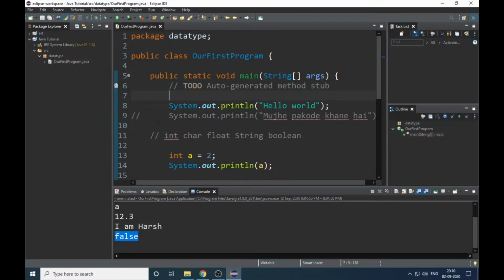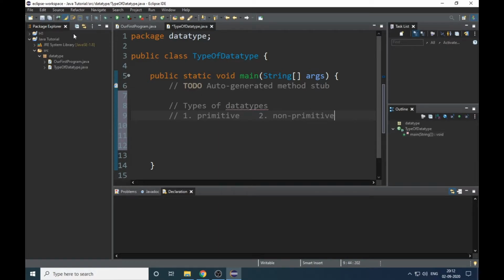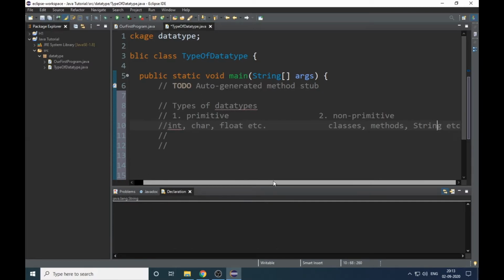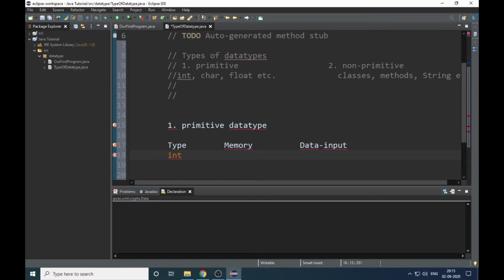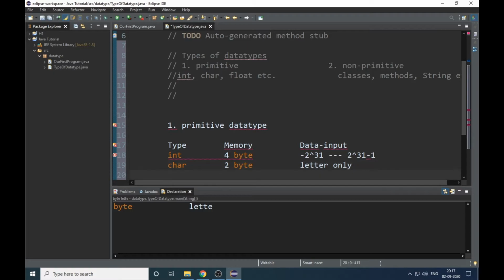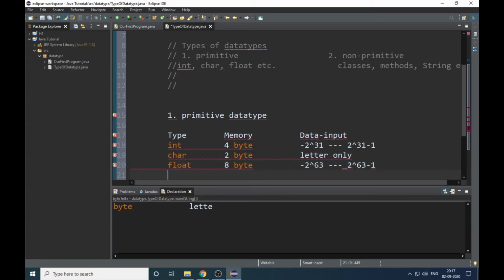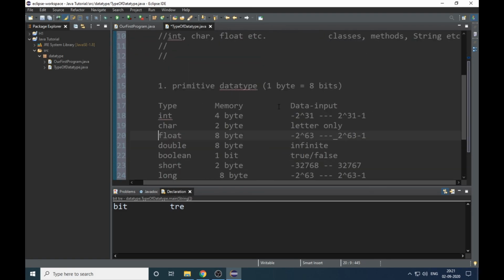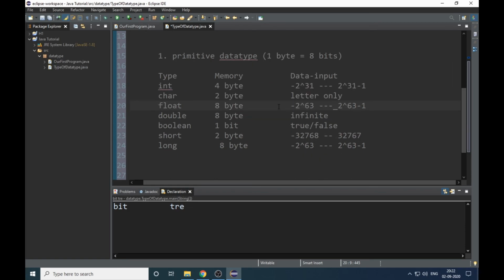Types of datatypes in Java | Harsh Gupta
In this video I'm gonna teach types of datatypes in Java.